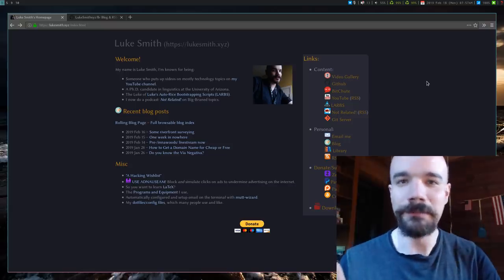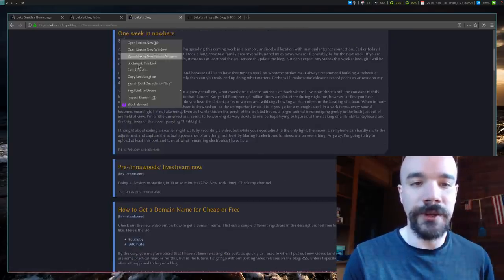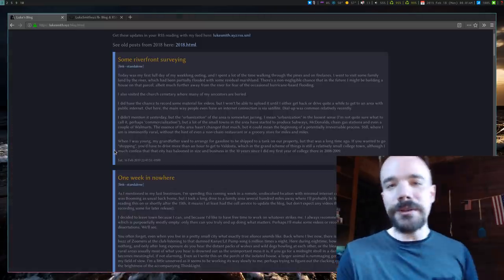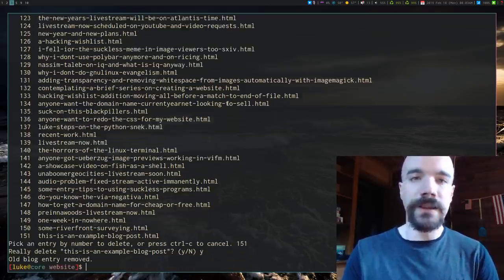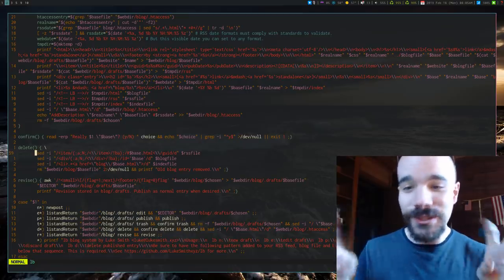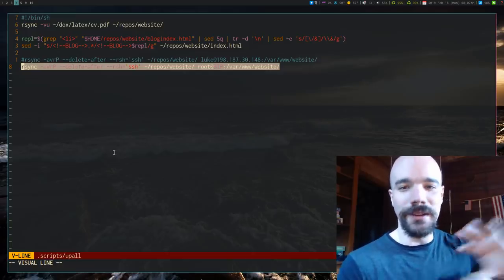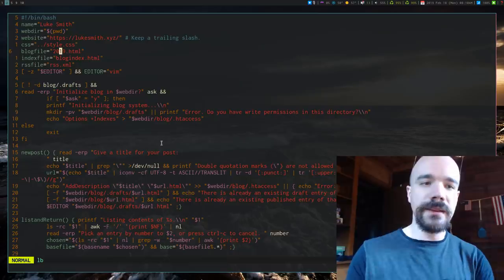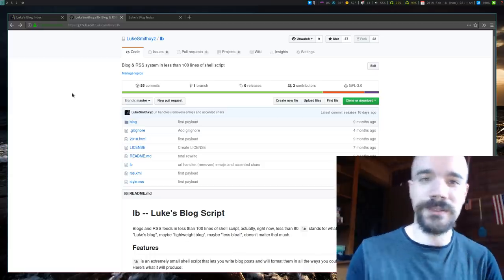A simple shell script for a Blog & RSS feed